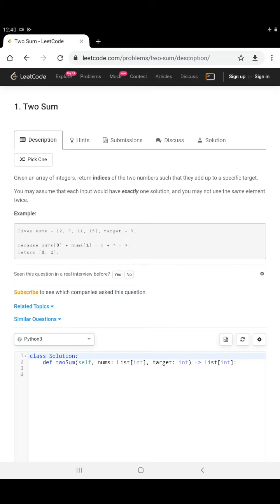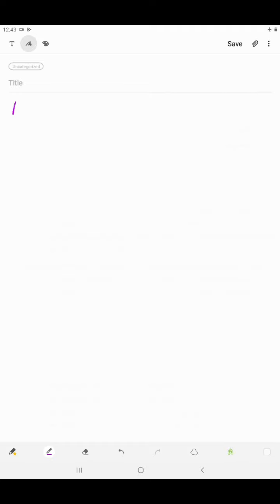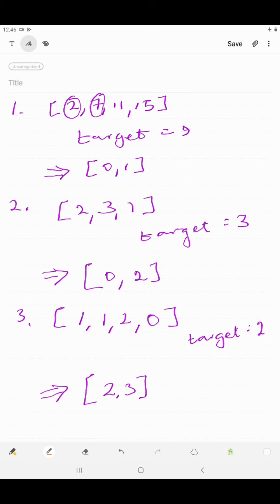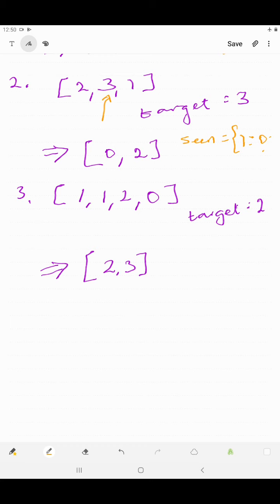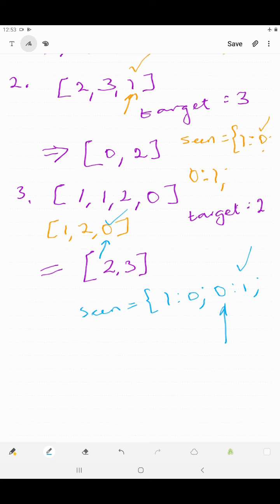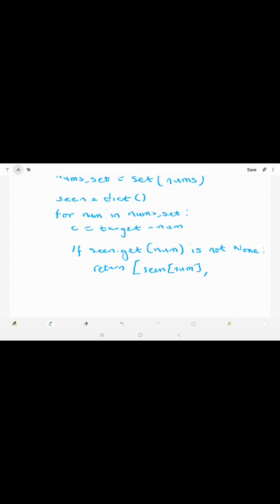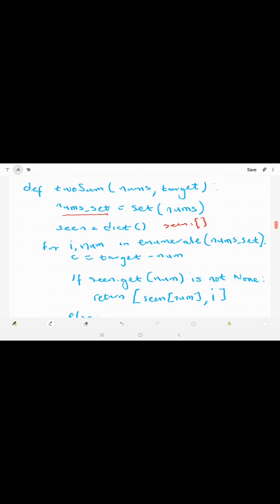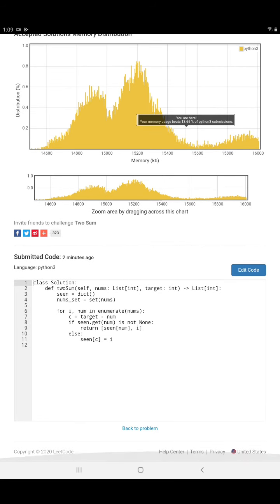July 15, 2020